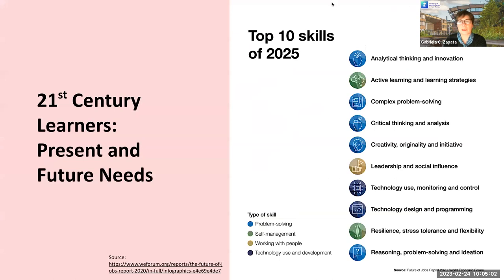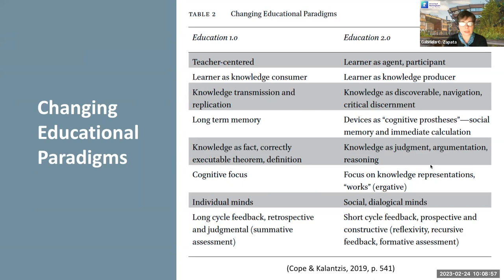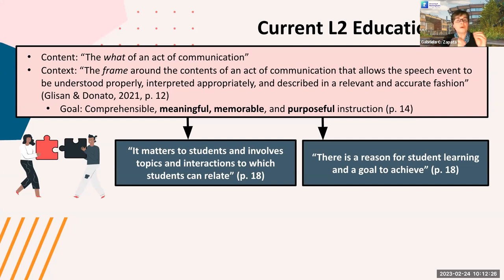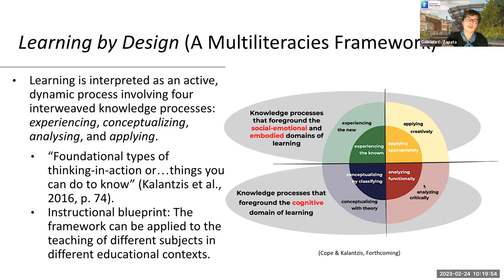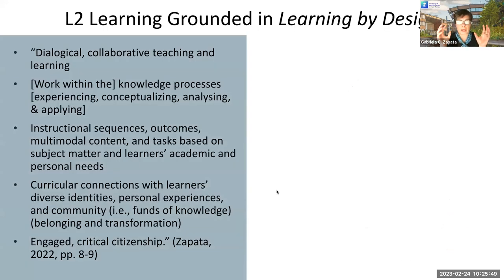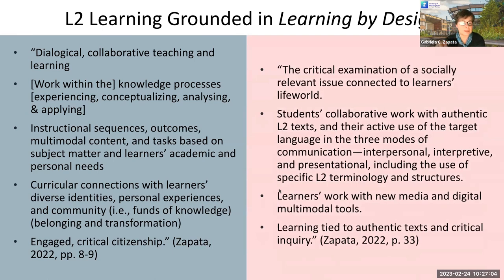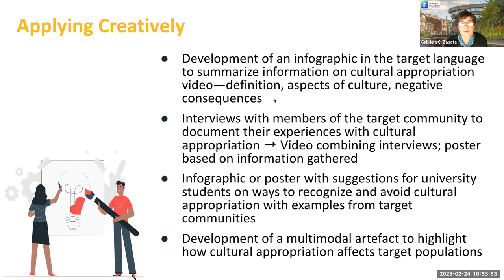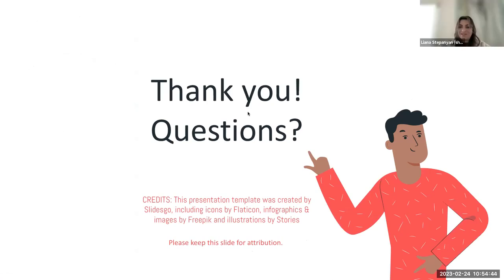Intercultural Citizenship Made Possible: Learning by Design in Second Language Classrooms/G. Zapata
The objective of this presentation is to offer theoretical and practical guidance for the incorporation of intercultural citizenship (as defined by Wagner et al. [2019]) into second language (L2) classes grounded in the tenets of the multiliteracies pedagogy Learning by Design (LbyD) (Kalantzis et al., 2005, 2016; Zapata, 2022). The first part of the presentation will briefly discuss the tenets and goals of intercultural citizenship as characterized by Wagner and her colleagues and in connection with the NCSSFL-ACTFL Can Do Statements for Intercultural Communication (ACTFL, 2017). The second section will provide an overview of LbyD, including its principles and epistemic moves, as well as concrete examples of how the framework can guide the development of L2 students’ intercultural citizenship through both specific classroom tasks and the employment of authentic, multimodal materials.

Dr. Zapata's research foci are Learning by Design and second (L2) and heritage language (HL) pedagogy, multimodal social semiotics, computer supported collaborative learning, and teacher education. She is also involved in the development and implementation of inclusive open educational resources. She has published articles on bilingualism, L2 and HL pedagogy, Learning by Design, multimodal social semiotics, and teacher cognition and practice in journals such as Computer Assisted Language Learning; Foreign Language Annals; The International Journal of Bilingualism; The International Review of Research in Open and Distributed Learning; Language, Culture, and Curriculum; Language Learning; and Language Awareness, among others, and in a variety of edited volumes. Dr. Zapata is the main author of the first Canadian edition of Puntos de partida, and of the OER L2 Spanish textbooks Trayectos (published digitally by COERLL) and Introducción a la escritura (Pressbooks). She is also the co-editor (with Dr. Manel Lacorte) of the volume Multiliteracies Pedagogy and Language Learning: Teaching Spanish to Heritage Speakers (Palgrave Macmillan, 2017). Her co-authored (with Dr. Mary Kalantzis and Dr. Bill Cope) book Las alfabetizaciones múltiples: Teoría y práctica was published in December 2019 by Editorial Octaedro. Her single-authored book, Learning by Design and L2 Teaching: Theory, Research, and Practice(Routledge), appeared in April 2022. Dr. Zapata received her certification as ACTFL Oral Proficiency Interview Tester in Spanish in 2014. She has also served as an ACTFL mentor and the Vice-Chair, Chair, and Past-Chair of ACTFL's Spanish for Heritage Learners Special Interest Group. In 2019, she was awarded the SGA Open Education Champion Award by the Student Government Association at Texas A&M University. Dr. Zapata is also a CIMER Entering Mentoring Trained Facilitator.